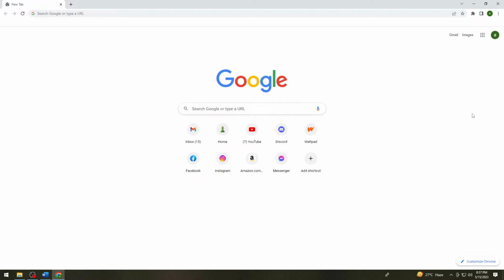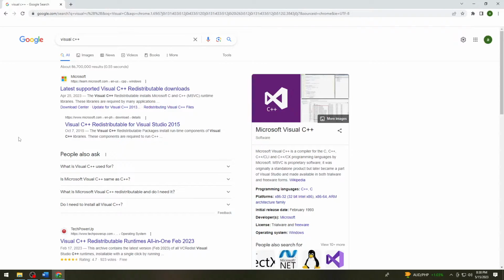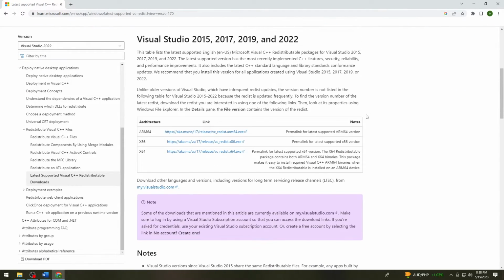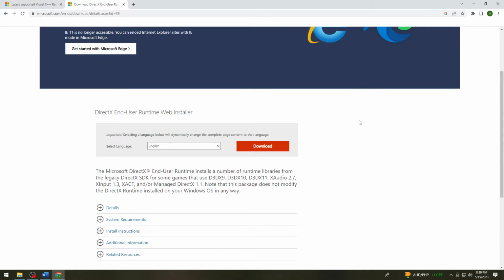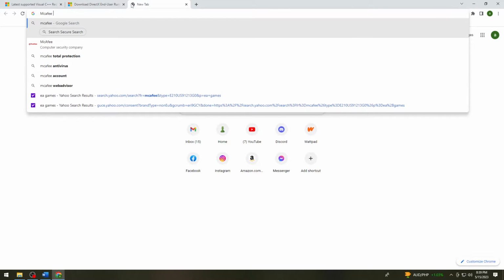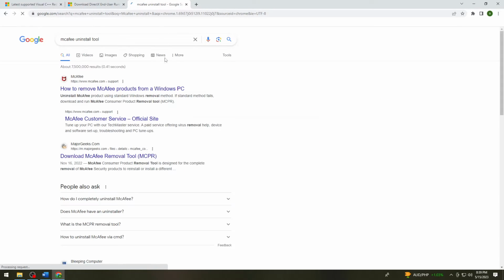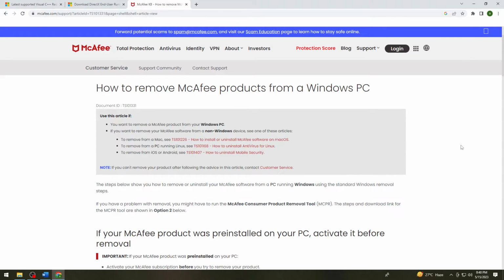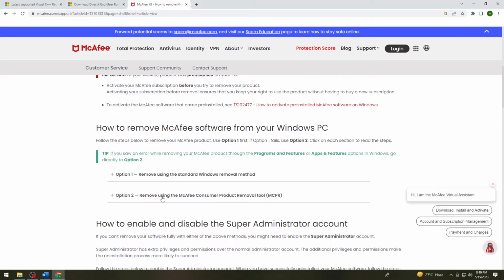How To Fix mcUICnt.exe “The Procedure Entry Point BCryptHash Could Not Be Located” (2023 Guide)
Learn How To Fix mcUICnt.exe “The Procedure Entry Point BCryptHash Could Not Be Located” (2023 Guide).In this guide, you will learn how to fix the error message "The procedure entry point BCryptHash could not be located" related to the mcUICnt.exe file. This error is commonly associated with the McAfee antivirus software on your computer. Follow the steps below to resolve the issue:

Update McAfee Antivirus:

Open the McAfee software on your computer.
Check for any available updates and install them.
Perform a Full System Scan:

Use McAfee to run a full system scan.
This will help detect and eliminate any potential malware or corrupted files causing the error.
Repair McAfee Installation:

Open the Control Panel on your computer.
Go to "Programs" or "Programs and Features."
Locate the McAfee antivirus software in the list.
Right-click on it and select "Repair" or "Change."
Follow the on-screen prompts to repair the installation.
Reinstall McAfee Antivirus:

If the error persists, uninstall the existing McAfee software through the Control Panel.
Visit the official McAfee website and download the latest version of the antivirus software.
Install it on your computer following the provided instructions.
Contact McAfee Support:

If the issue still persists after trying the above steps, it is recommended to reach out to McAfee support for further assistance.
They will be able to provide specialized guidance and help troubleshoot the specific error you are encountering.
Remember to keep your antivirus software up to date to ensure the security of your computer.